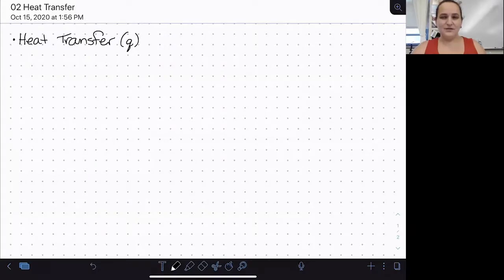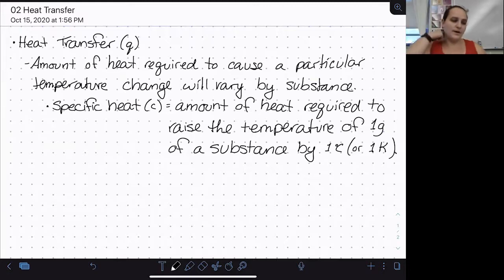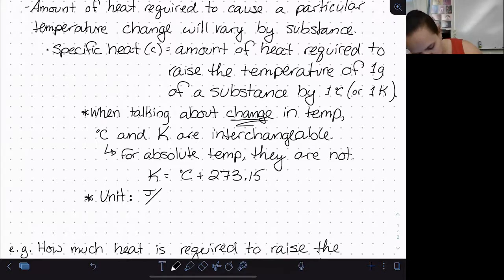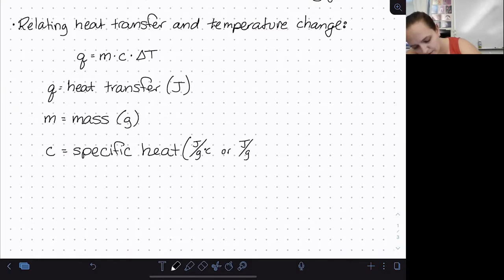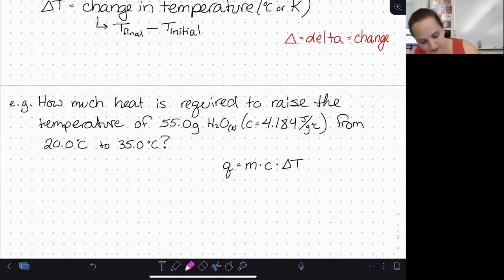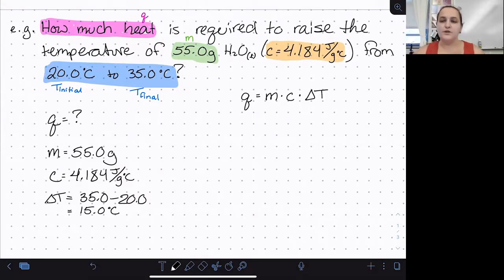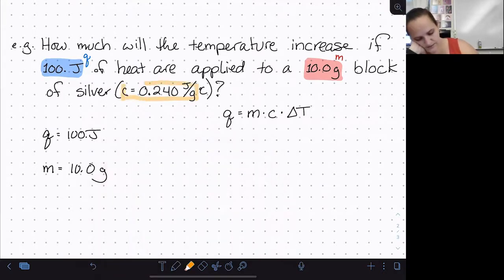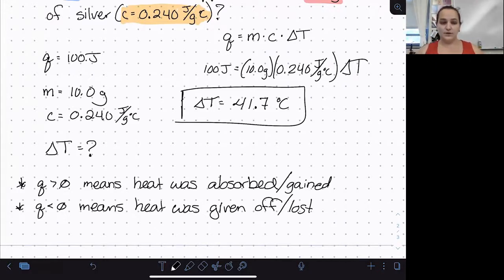Thermo Lesson 02 Heat Transfer